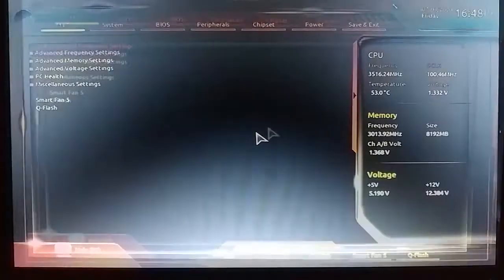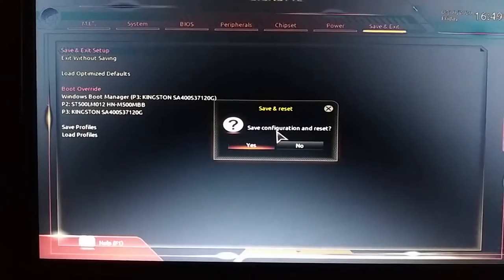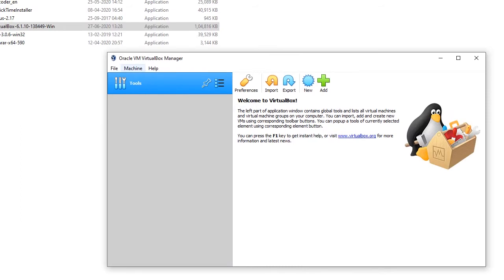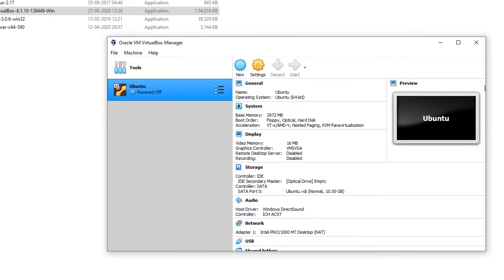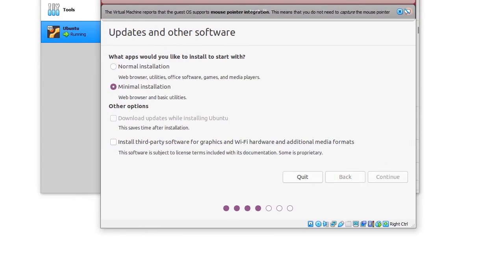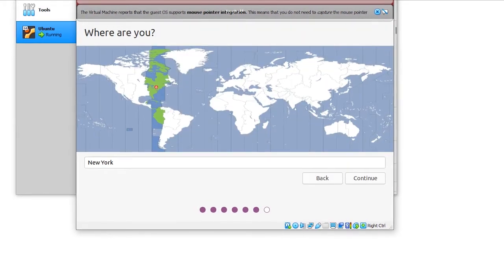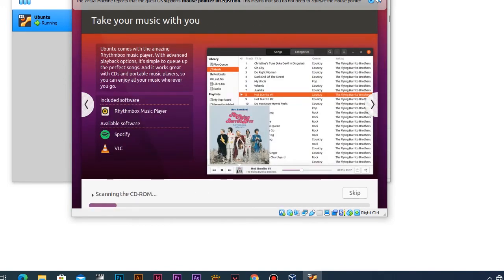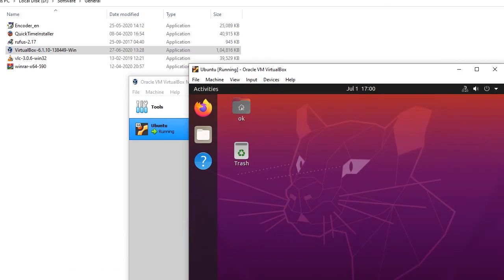Installing Ubuntu on VirtualBox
This Video on how to install Unbutu on VirtualBox without Getting Errors. The installation will take time depending on your Configuration.

If you want tbe music used in this video its from NCS